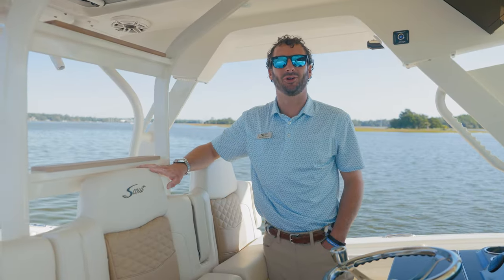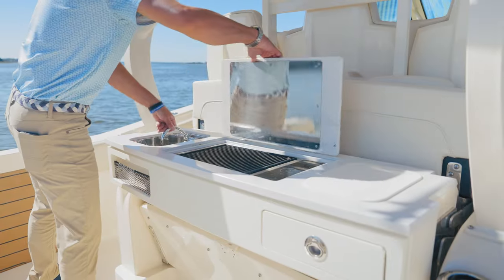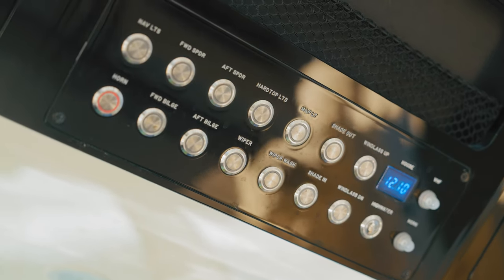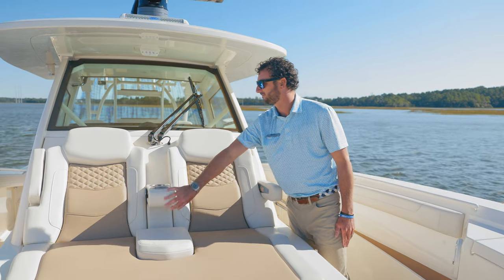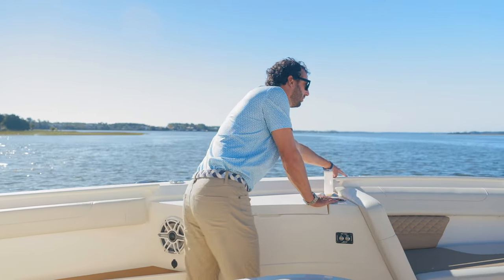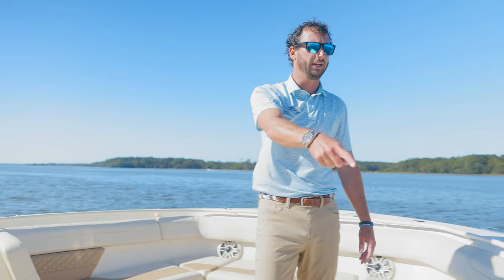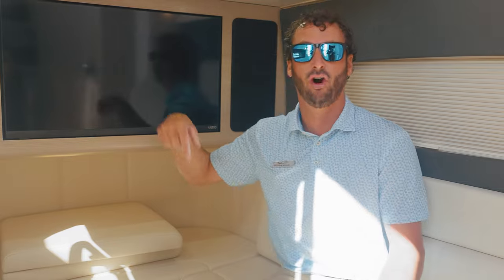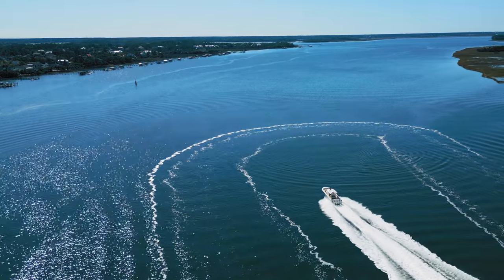This Just In! 2024 Scout 400 LXF Boat For Sale at MarineMax Charleston, SC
*Financing Available Through MarineMax*

The 400 LXF is a brand new model, and it’s an innovation masterpiece. Designed and built with precision, this is where technology, performance and luxurious styling perfectly blend. While it’s loaded with standard features (like the standard SeaKeeper Gyro Stabilizer), the award-winning available options will floor you. Options like the patented electronically-actuated articulating rocket launchers and the convertible leaning post that includes a Kenyon grill, sink and cutting board further distance this model from anything else in its class. The standard hydraulic port side beach platform with synthetic teak further adds to the model’s characteristics, making it not just an incredible boat. It’s an incredible experience.